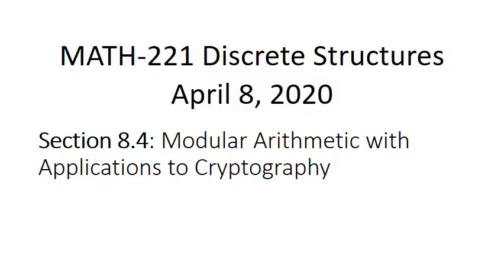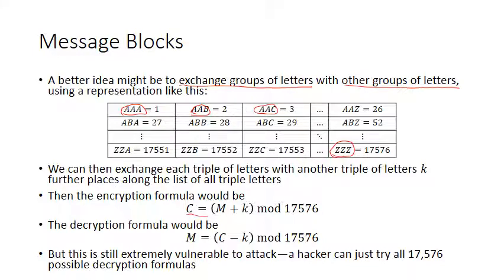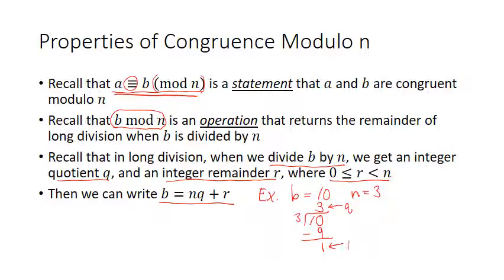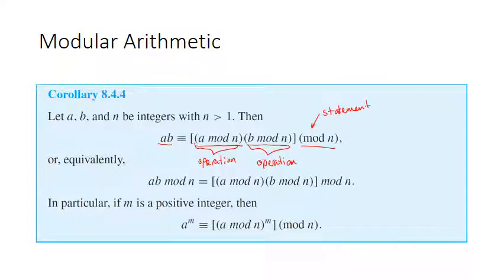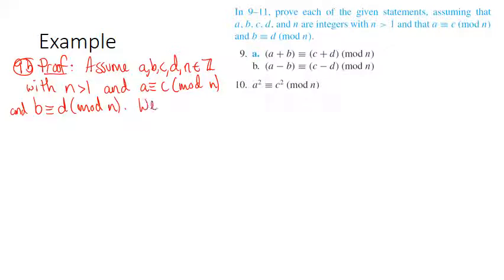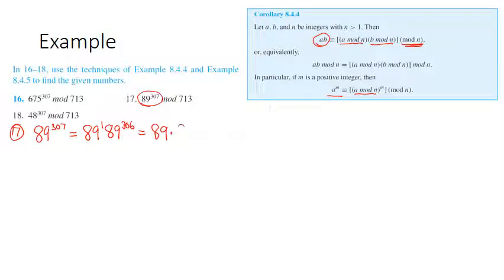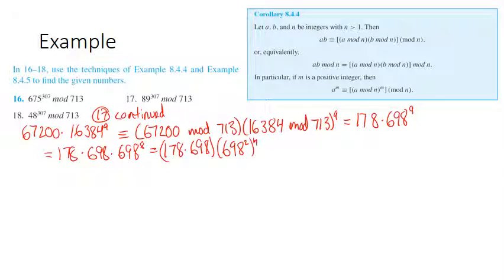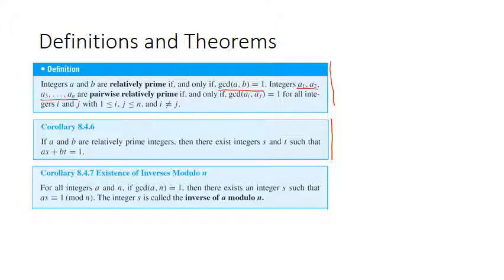MATH-221 Discrete Structures Apr 8, 2020 (sec. 8.4)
April 8, 2020 lecture for MATH-221 by Alathea Jensen from "Discrete Mathematics with Applications" (4th edition) by Susanna Epp.  Please feel free to use the Youtube controls to speed up or slow down the video to your own comfort level.  Check Blackboard for the quizzes.